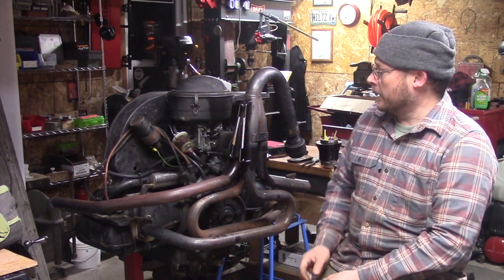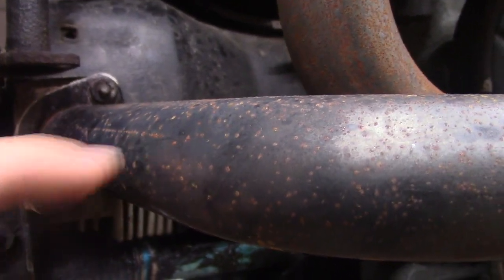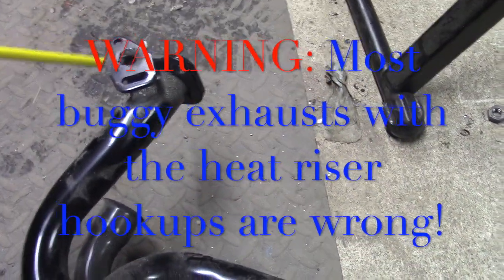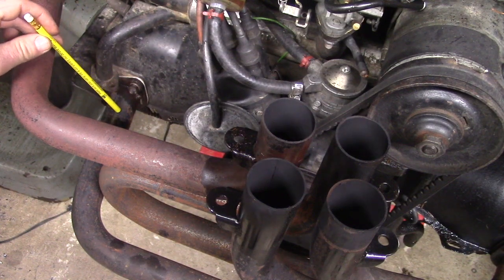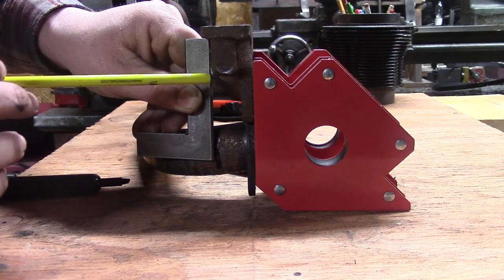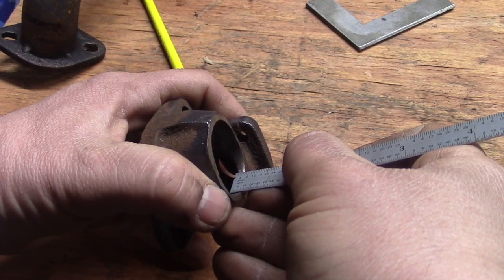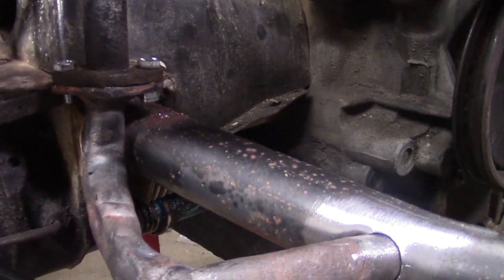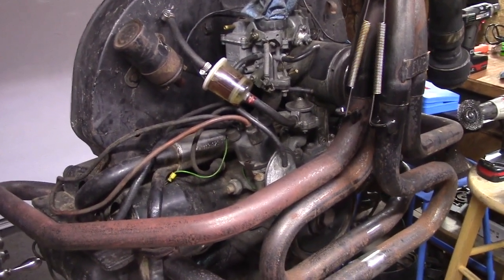VW Heat Riser Fabrication on Baja & Buggy Exhausts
This is a complete guide to designing and creating a heat riser system on your aftermarket VW Exhaust. Most Baja and Buggy Exhausts do not have heat riser set ups, and the ones that do are made WRONG!

This video explains how the original VW Heat Riser Exhaust system works, and how to make one for your aftermarket exhaust.

The EMPI Exhaust used in the video is model EMPI 3460